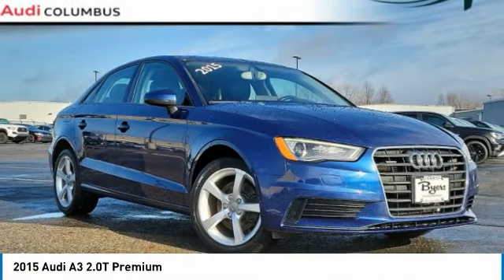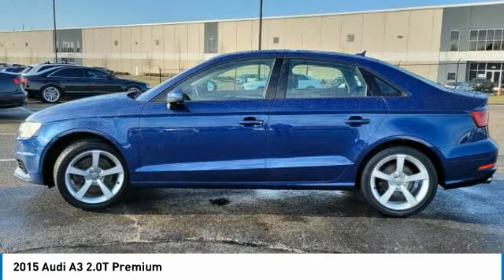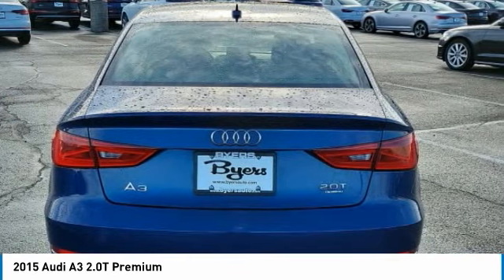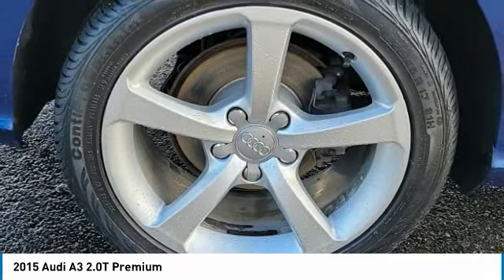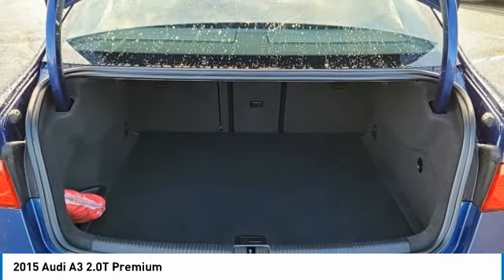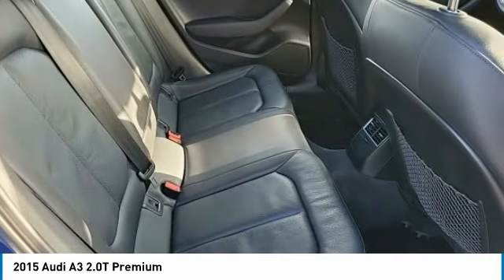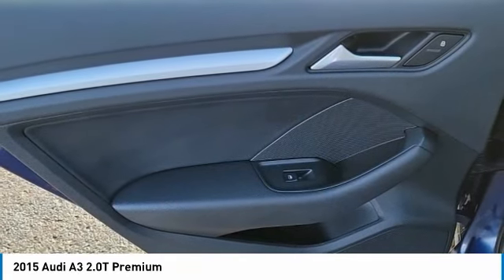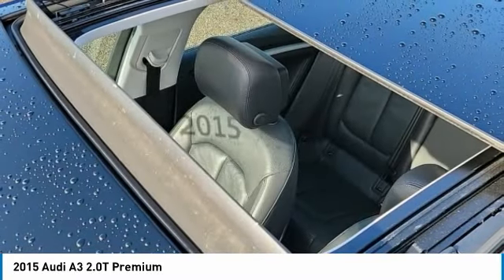2015 Audi A3 I30531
2015 AUDI A3 Columbus, OH
Stock# I30531

Byers Imports
401 North Hamilton Rd

*DESIRED FEATURES:* AWD, Leather, Bluetooth, SiriusXM, Alloy Wheels.

This all wheel drive 2015 Audi A3 Sedan 2.0T Premium is one of those used cars Columbus, OH shoppers seek out for its Scuba Blue Metallic exterior with a Black Interior. With 89,315 miles this 2015 A3 Sedan with a 4cyl, 2.0l, 220.0hp engine is your best buy near Columbus, OH.

*TECHNOLOGY FEATURES:* Steering Wheel Audio Controls, Multi-zone Climate Control, Infotainment System, Keyless Entry, Steering Wheel Controls, Anti Theft System, Auxiliary Audio Input, Electronic Messaging Assistance, Steering Wheel Cruise Control, HD Radio, Engine Immobilizer, MP3 Compatible Radio, AM/FM Stereo, Single-Disc CD Player, Digital Clock. Your Scuba Blue Metallic 2015 Audi A3 Sedan 2.0T Premium near Columbus, Ohio is available for immediate test drives in Columbus, OH.

Byers Audi serves Columbus, OH. You can also visit us at, 341 N Hamilton Rd Columbus OH, 43213 to check it out in person! Byers Audi Used car dealership only sells used cars Columbus, OH buyers can trust for safety and worry free driving.

*MECHANICAL FEATURES:* This Audi A3 Sedan comes factory equipped with an impressive 4cyl, 2.0l, 220.0hp engine, an transmission w/driver selectable mode, s tronic se transmission. Other installed mechanical features include Turbocharged Engine, Power Windows, Power Locks, Power Mirrors, Traction Control, Auto Transmission with Manual Mode, Cruise Control, Gasoline Engine, Tire Pressure Monitoring System, Disc Brakes, Intermittent Wipers, Tires - Rear Performance, Trip Computer, Power Steering, Variable Speed Intermittent Wipers, Spare Tire *Small Size*, Tires - Front Performance. Byers Audi is Central Ohio's only location where you can test drive a new, used or Certified car. That's why more Ohio used car shoppers and owners drive to Byers Audi in Columbus for used cars, trucks & SUVs sales, service, parts and accessories.

*Why utilize Audi Financial Financing?* You can use our Audi Dealer car payment calculator to calculate your payment on this Scuba Blue Metallic 2015 Audi A3 Sedan 2.0T Premium. Our Byers Audi Audi Financial Specialists work with every level of credit and Audi Financing needs. From bad credit car financing to the highest credit scores, our Audi Financial experts offer more and better credit options than used car lots in Columbus, Ohio.

The Byers Audi used car dealership in Central Ohio is an easy drive or fly in from anywhere in the United States. Our car lot sits just east of Columbus, OH where your 2015 Audi A3 Sedan 2.0T Premium will be waiting for your test drive and/or shipping instructions.

Looking for used cars in Columbus, Ohio? We're glad you found this used Audi A3 Sedan for sale at our car dealership in Columbus, OH just east of Columbus, OH. Looking for financing? Our Byers Audi finance specialist will find the best rates available for this used Audi A3 Sedan for sale. Byers Audi has new cars for sale and used cars for sale in Columbus. So, if you're shopping used car dealerships in Columbus, Ohio consider driving just past Bexley, OH to Columbus where you'll experience Central Ohio's preferred Audi dealer service, sales and the Byers Audi difference!

Byers Audi Used Car, Truck, SUV And Van Super center stocks the vehicles Columbus, OH shoppers prefer like this 2015 Audi A3 Sedan 2.0T Premium stock # I30531.